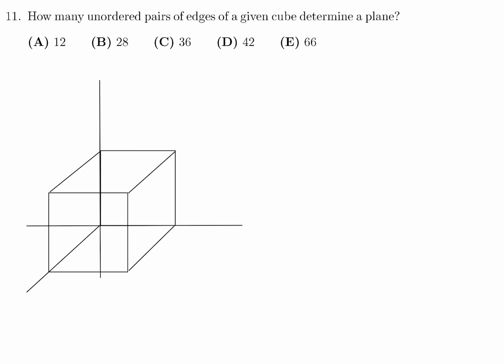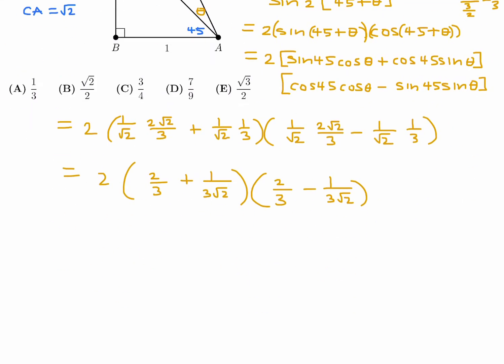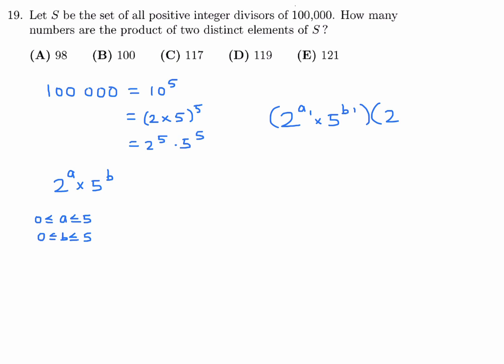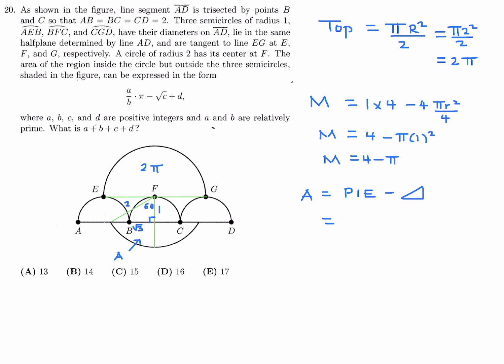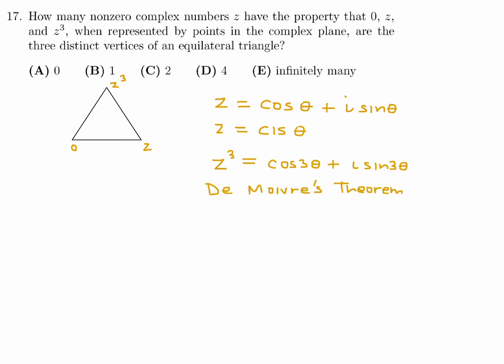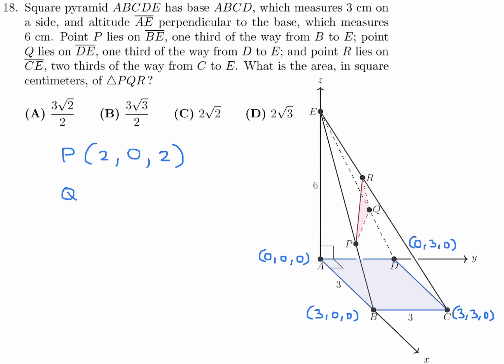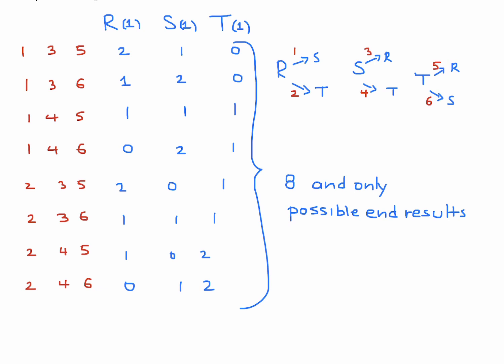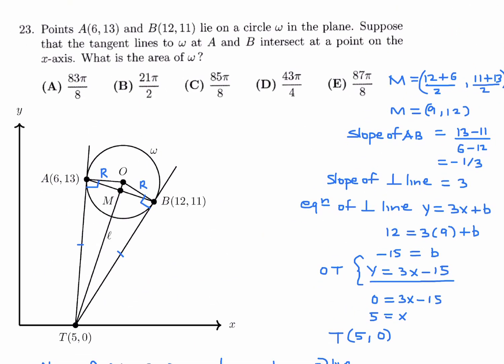2019, Grade 12, AMC 12B | Questions 11-20